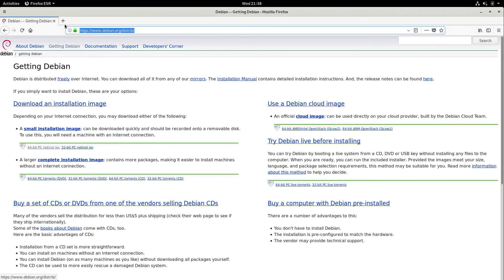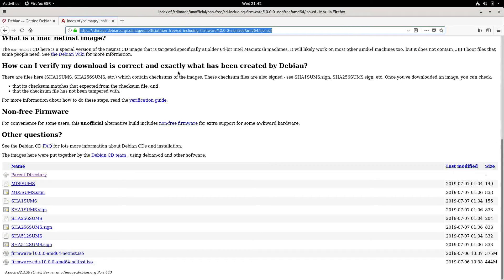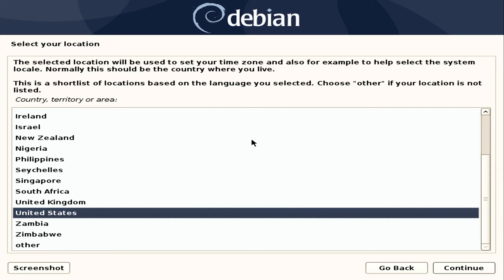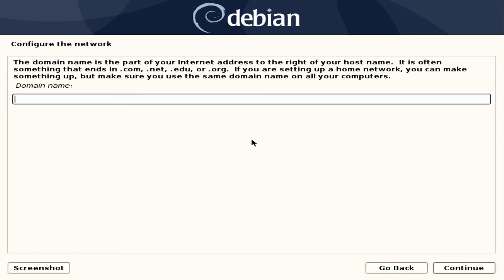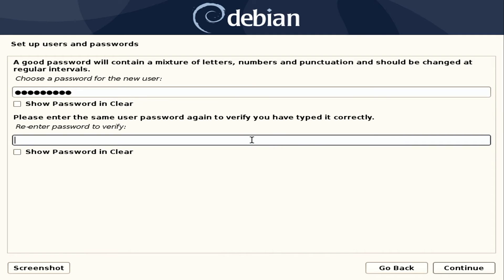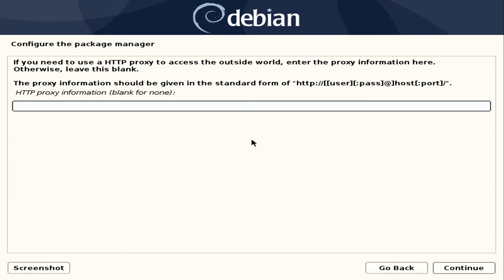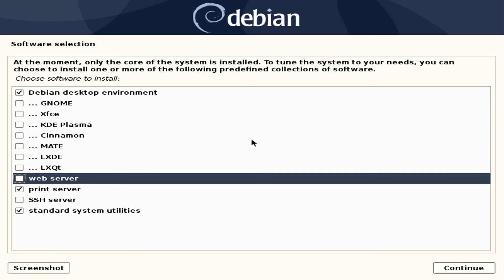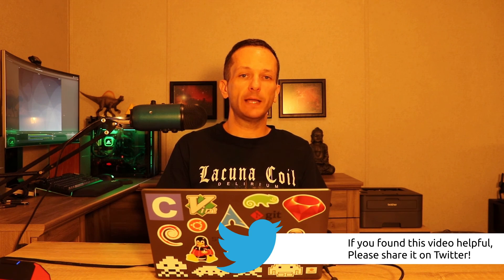How to install Debian 10 "Buster" (Net Install Method) Installation Walkthrough